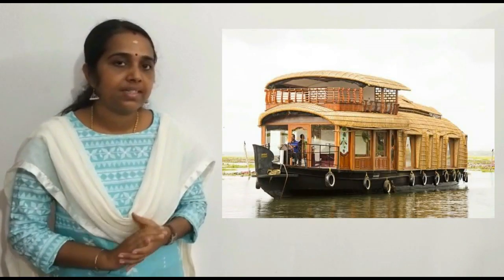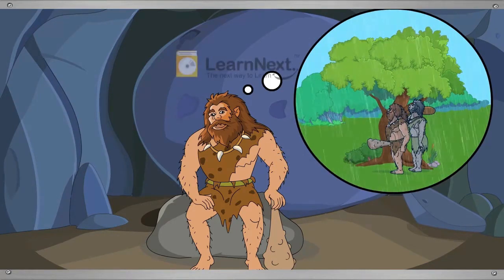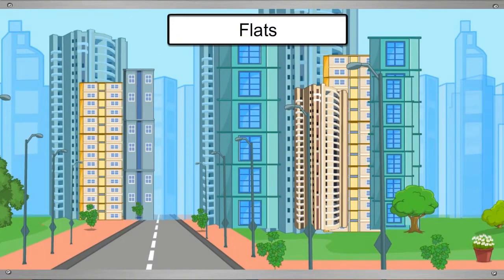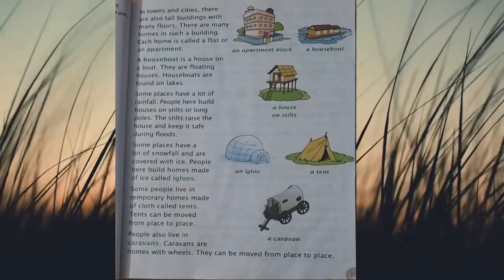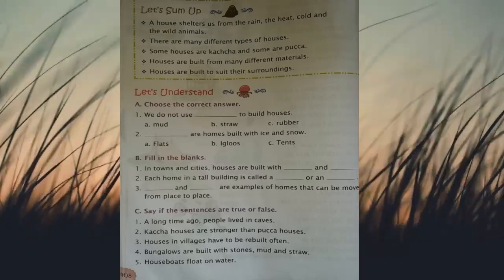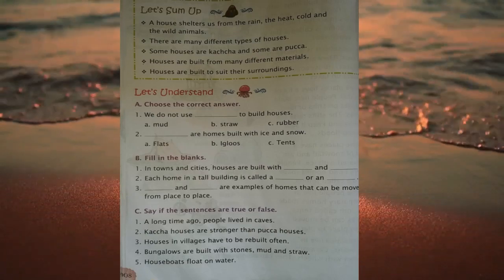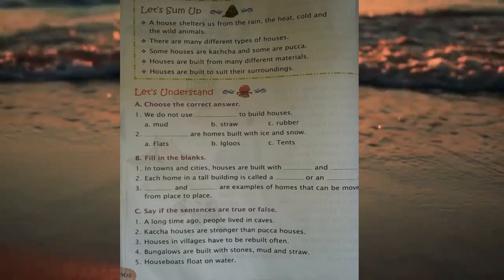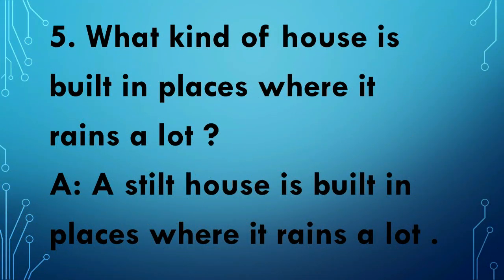Class 2 EVS Lekha miss Part 11